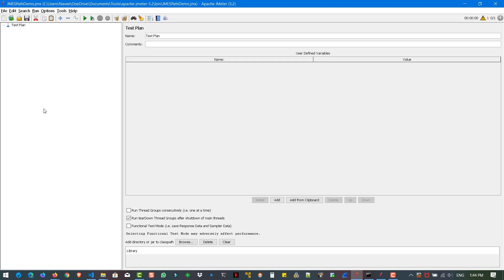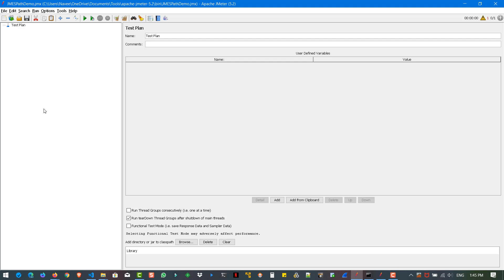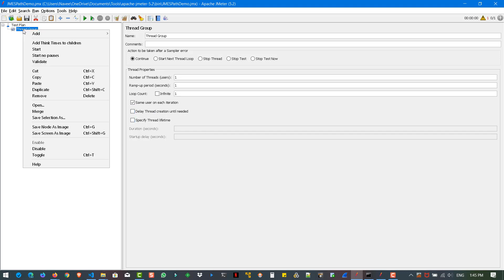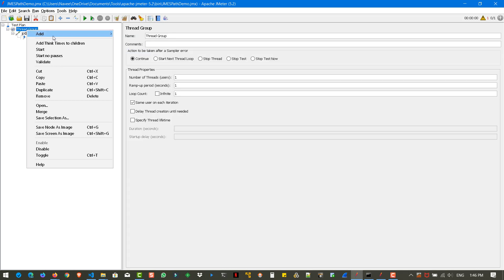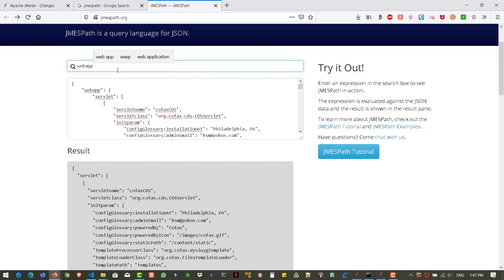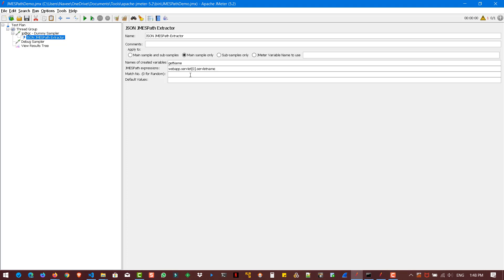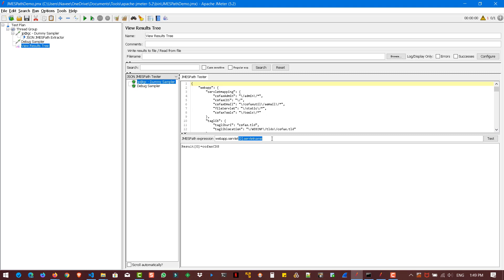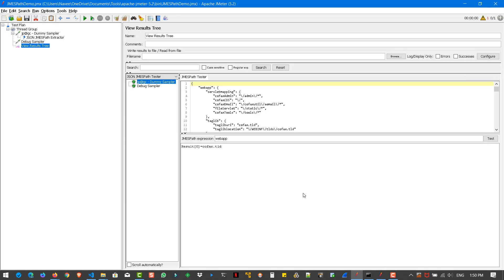JMESPath Extractor in Apache JMeter 5.2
This video demonstrates how to implement JMESPath Extractor in Apache JMeter 5.2.